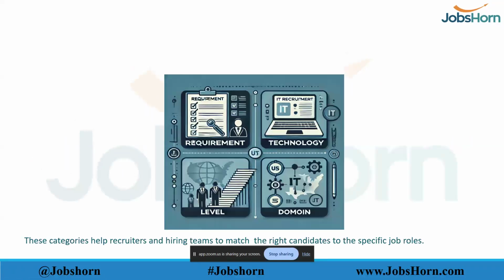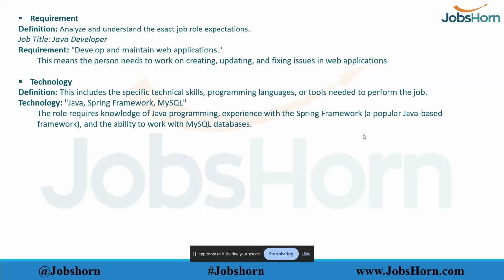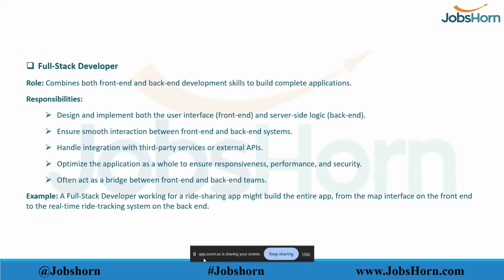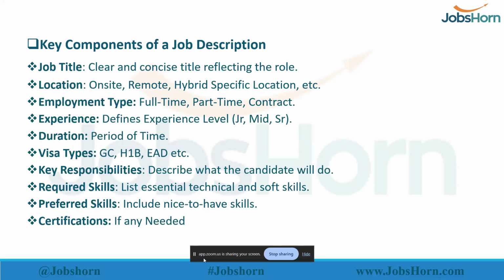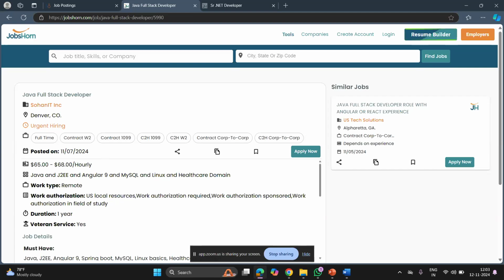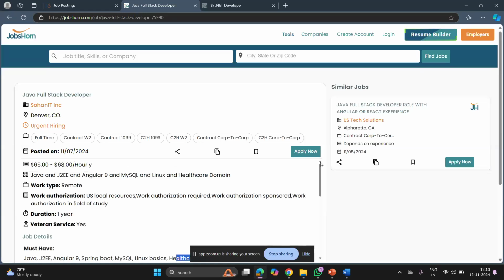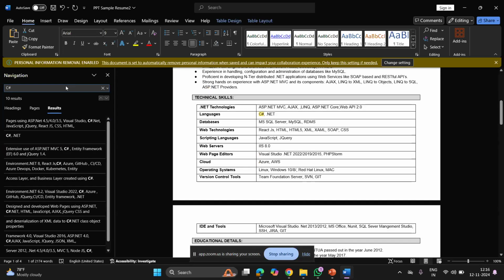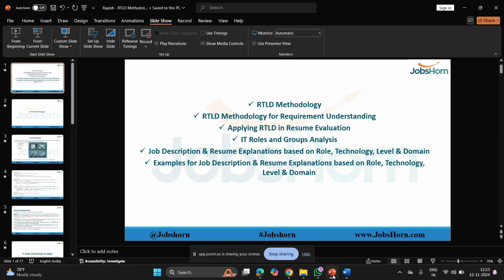Day7 RTLD Methodology for Requirement Understanding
Methodology for Requirement Understanding
Recruiters
Job Portal
USA Job Portal
job portals in usa
post jobs for free
USA FREE job portal
FREE Job portal
free job posting sites
best job websites in usa
usit recruitment
usit recruitment process
us it recruiter calling script
us it recruiter interview questions
us it recruitment process
usit recruitment process
us it recruitment business
us it recruiter salary
us it recruiter work process
us it recruiter jobs
us it recruiter incentives
us it recruiter fresher interview questions
us it recruiter fresher
us it recruiter training
us it recruiter job roles and responsibilities
us non it recruiter interview questions
us non it jobs
us bench sales process
us it bench sales recruiter
us it bench sales recruiter interview questions
us it recruitment training videos
us it recruiter training videos
job recruitment
job portals for freshers
job posting
job posting website
job posting sites
job portal next js
recruiter training
recruiter training videos
recruiter interview questions and answers
recruiter job interview
benchmarking process
usa jobs application process
usa it jobs
usa jobs resume
usa jobs resume builder
usa jobs resume tips
ats job application
ats software for recruitment
ats hr system
ats resume
ats in recruitment process
ats resume format
ats for recruitment
ats friendly resume
ats friendly resume template free
ats format resume sample
ats friendly resume pdf
ats friendly resume pdf docx
ats friendly resume docx